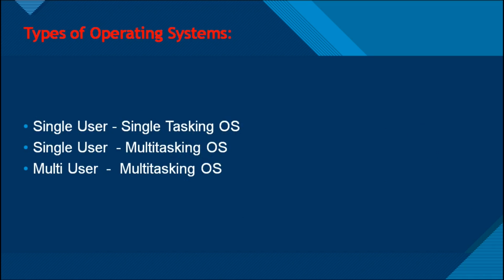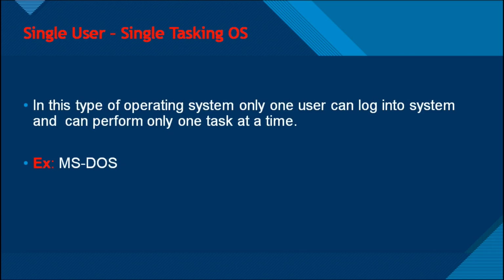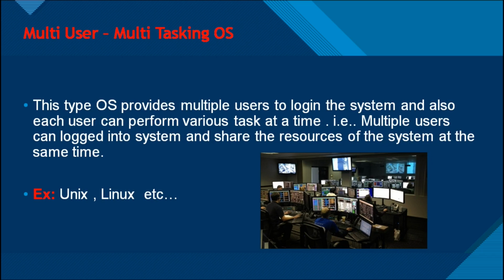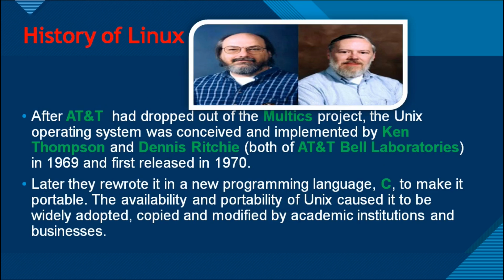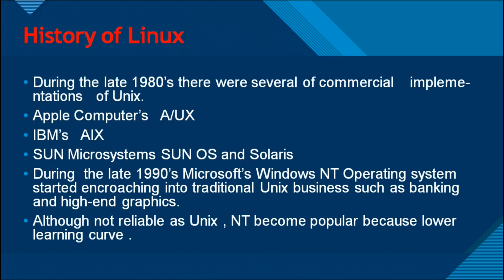1. Linux Introduction | Linux Tutorial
Linux Introduction | Linux Tutorial